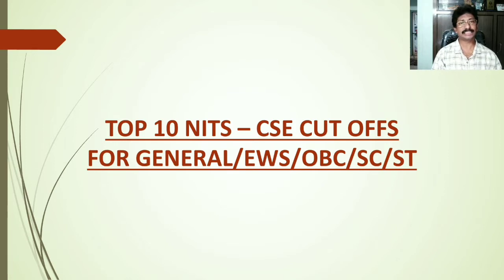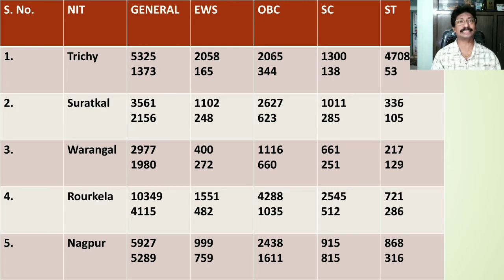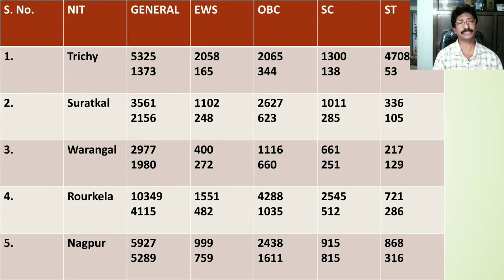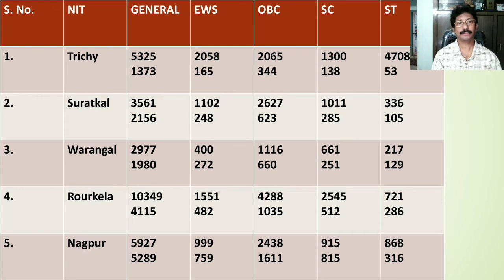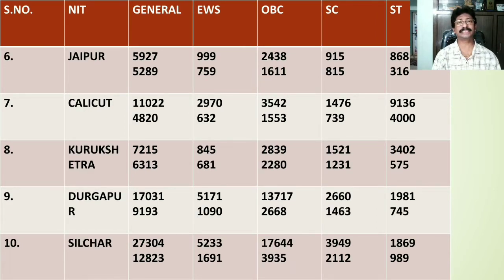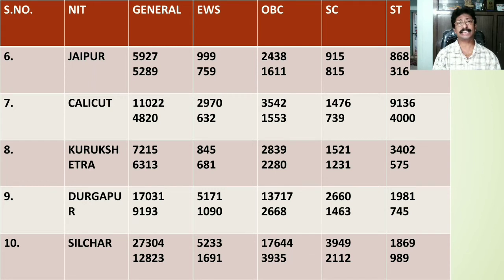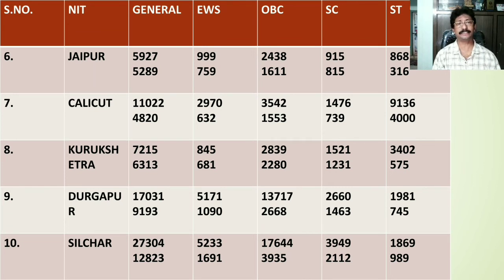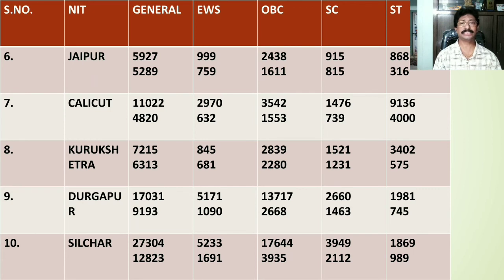Top 10 NITS 2020 | Computer Science Engineering (CSE) | Cut offs | Gen, EWS, OBC, SC, ST Categories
Top 10 NITS of India and Computer Science Engineering (CSE) cut offs have been listed out in the above video. A detailed explanation of 2019 cut off ranks for the categories such as General, EWS, OBC, SC and ST was done.

NIT Trichy, NIT Warangal, NIT Suratkal, NIT Calicat, NIT Kurukshetra are some of the NITS mentioned in the video.

This channel forms the best platform for both the teachers and the students to acquire all academic standards and discourses in English with due importance given to Spoken English,Grammar, Vocabulary and Phonetics. Besides, a separate playlist is provided for general concepts, music and entertainment.